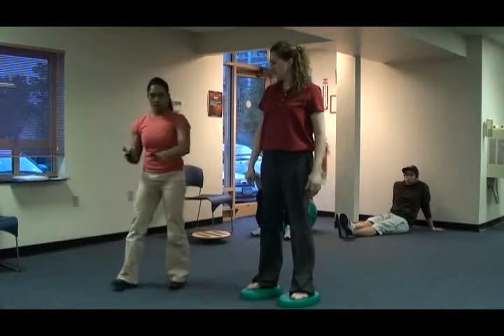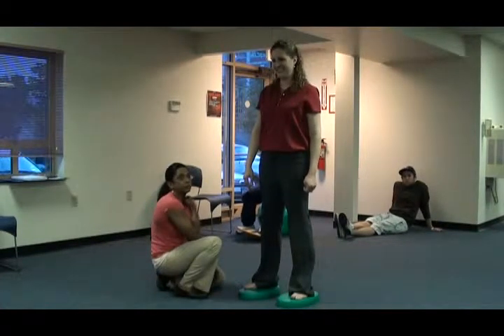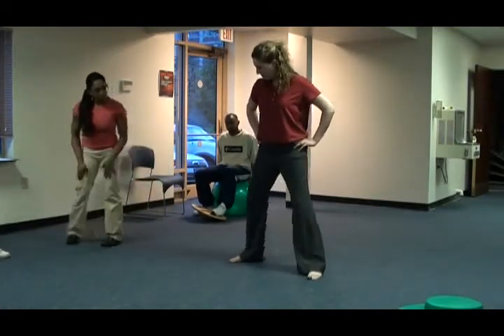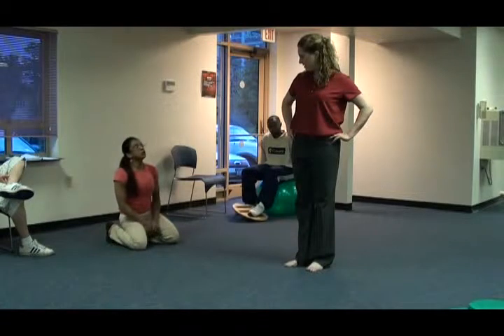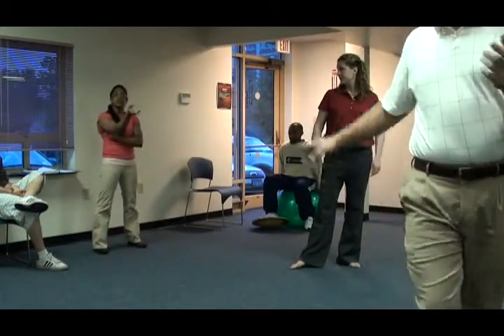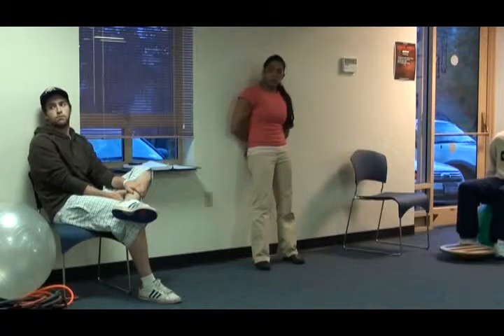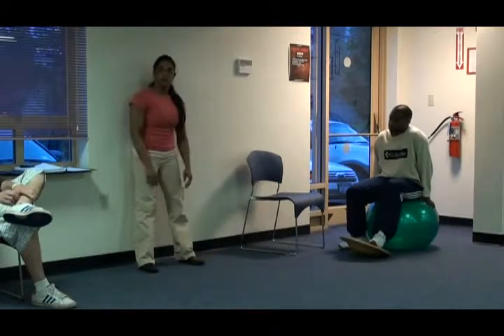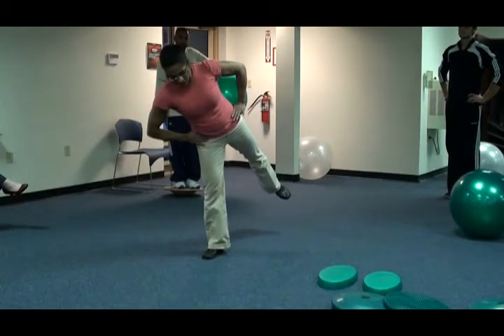CHR 679D Chiropractic Rehab 6/9 & 6/10/2010 (3 of 5)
Lumbar Stabilization Exercises 6/9 & 6/10/2010